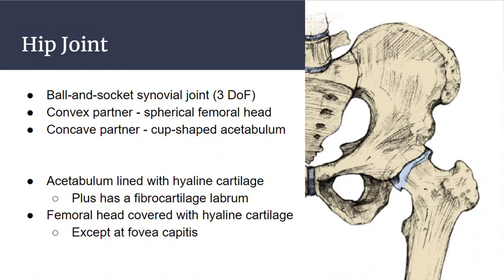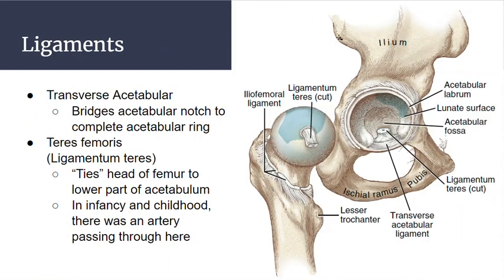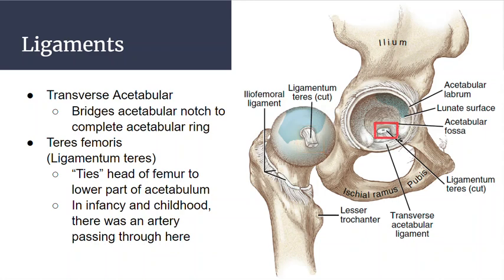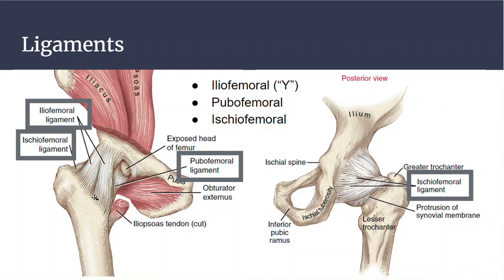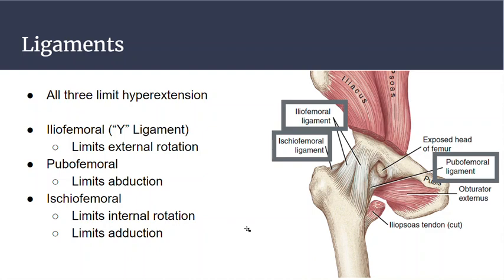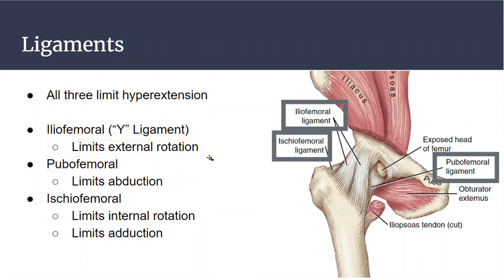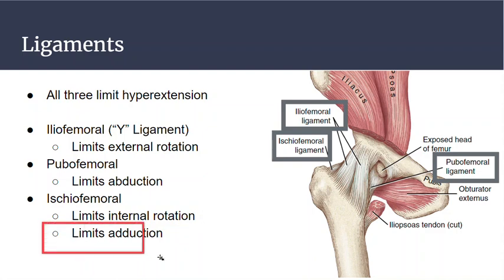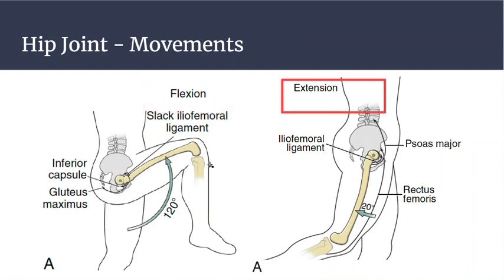Hip Joint Ligaments & Movements